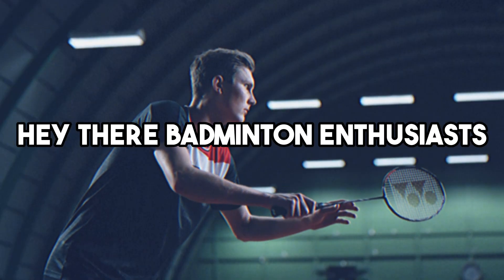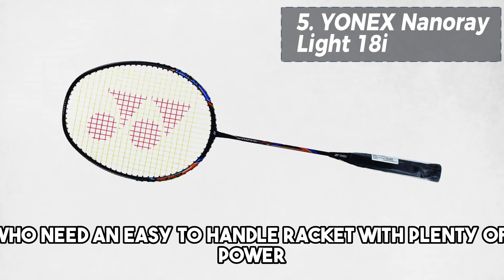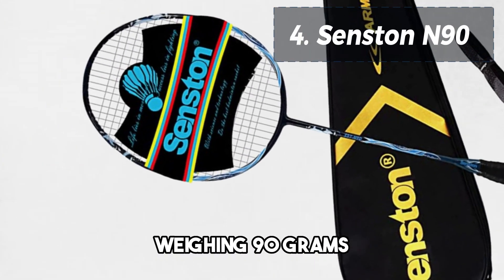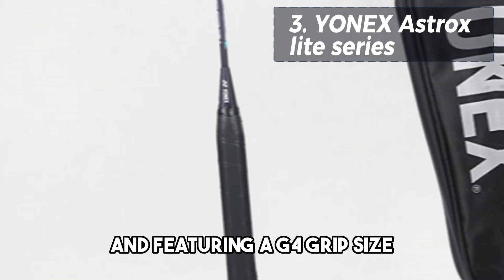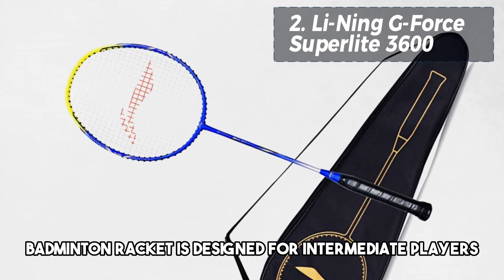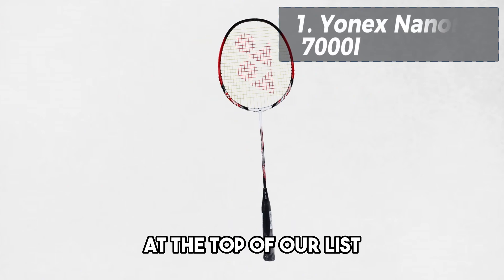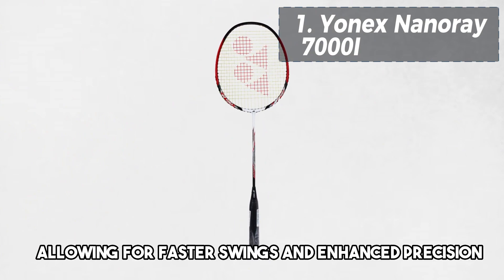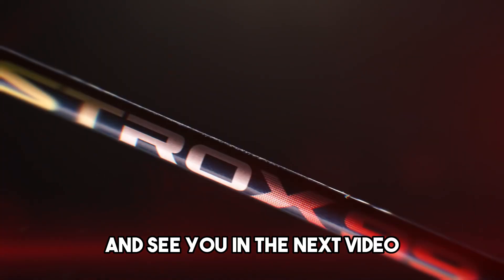Top 5 Best Budget Badminton Rackets (under Rp 800k/ ₹4000/ RM200/ $75/ £50)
Are you looking for an affordable badminton racket that doesn't compromise on quality? In this video, we've got you covered with our top 5 best budget badminton rackets. Whether you're a beginner or an intermediate player, these rackets offer excellent performance without breaking the bank.

Join us as we explore the features and benefits of each racket, providing you with valuable insights to make an informed decision. From lightweight designs to durable frames, we've handpicked the rackets that offer the best value for your money.

Discover the perfect racket that suits your playing style and budget. We'll guide you through our top picks, discussing their key features, materials, and overall performance. You'll gain a better understanding of what makes these rackets stand out and how they can enhance your game on the court.

Whether you're seeking power, control, or a balanced playing experience, our list has got you covered. We've done the research so that you can focus on enjoying your badminton journey without worrying about breaking the bank.

So, if you're ready to find your perfect budget-friendly badminton racket, sit back, relax, and let's dive into our top 5 picks. Let's get started and find the ideal racket that will take your game to the next level.